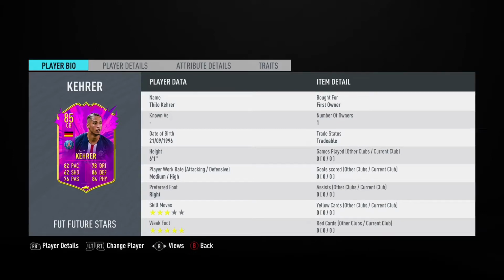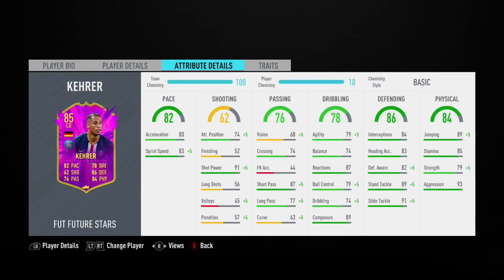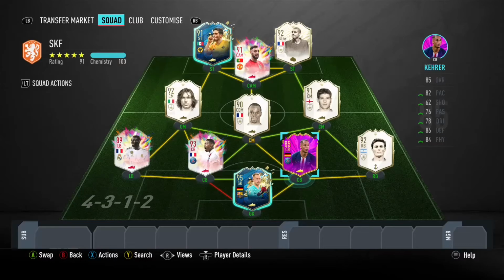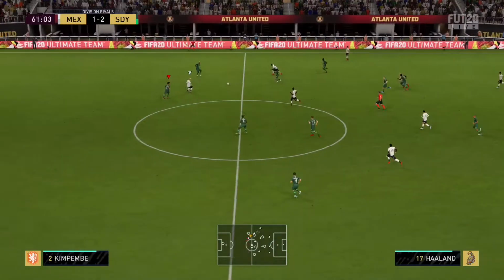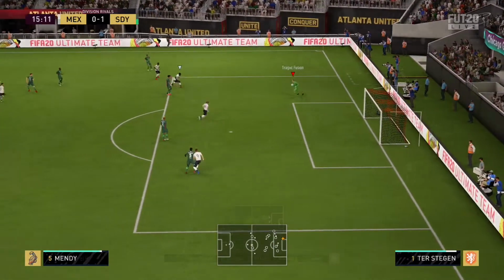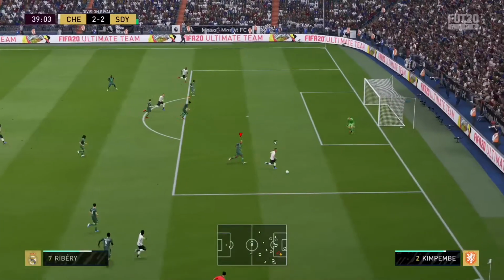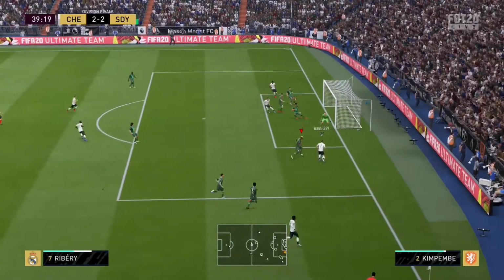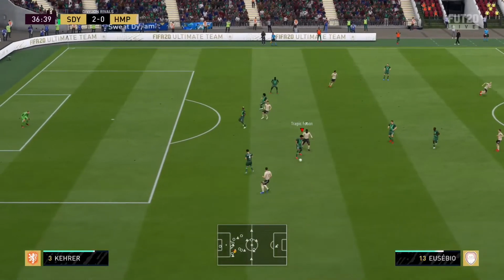FIFA 20 | (85) FUTURE STARS Thilo Kehrer Player Review